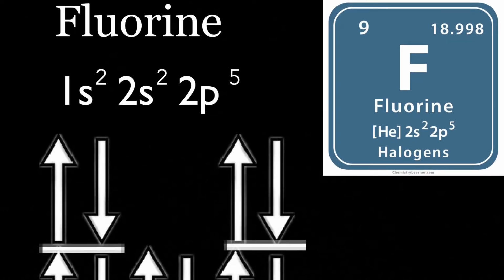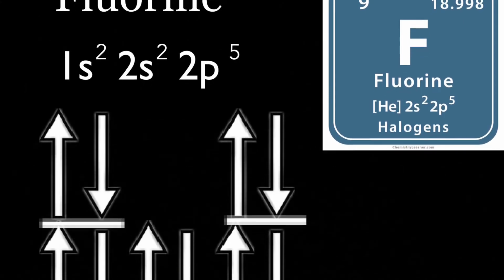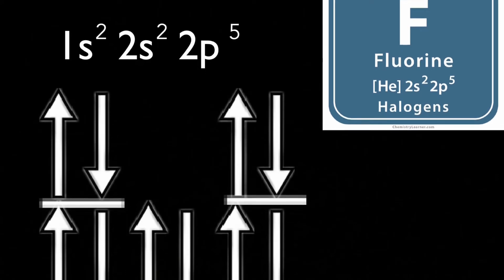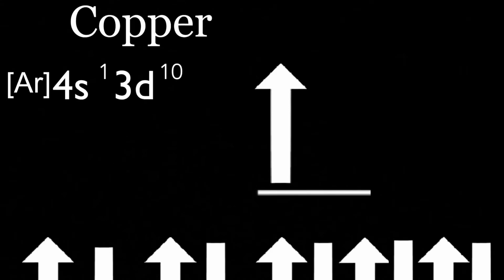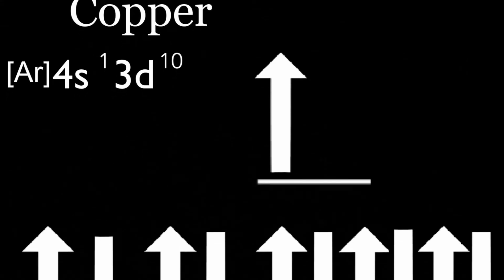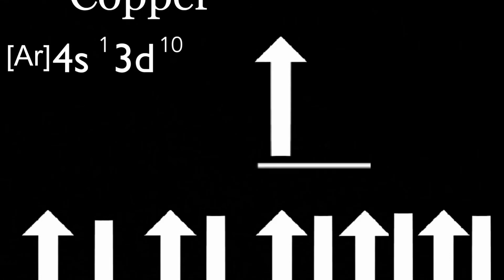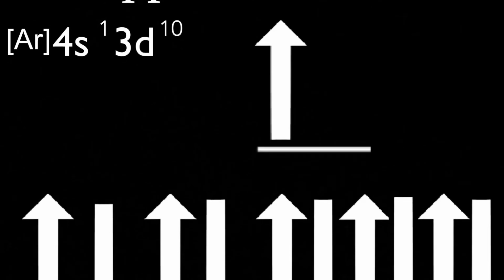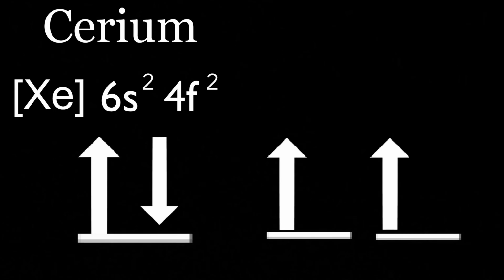Electron Configuration Assessment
another school project